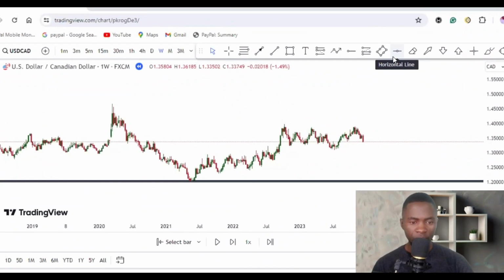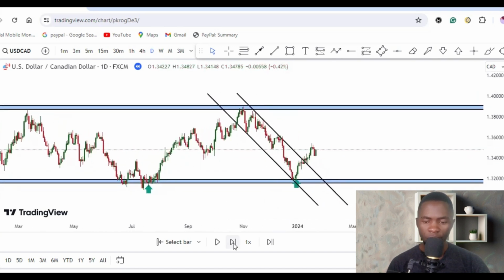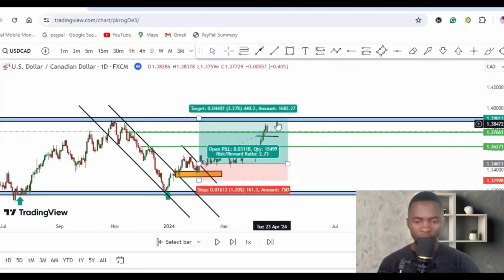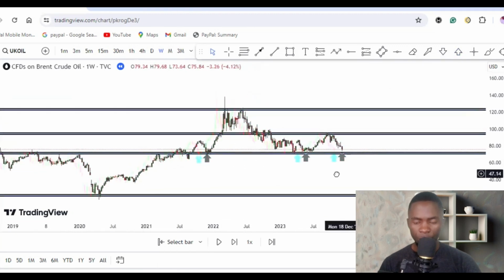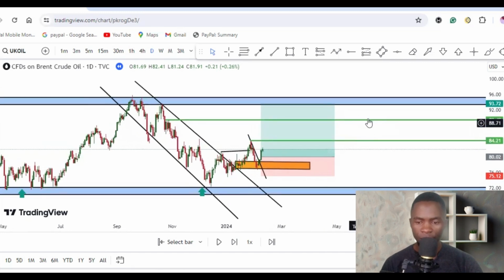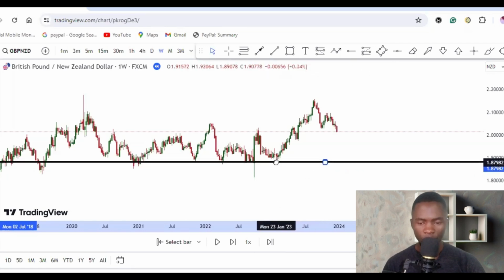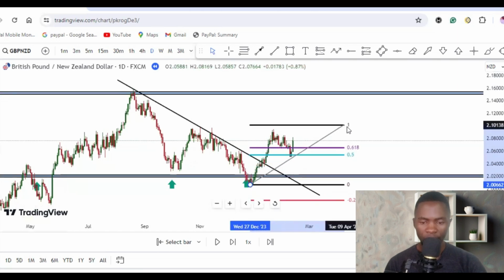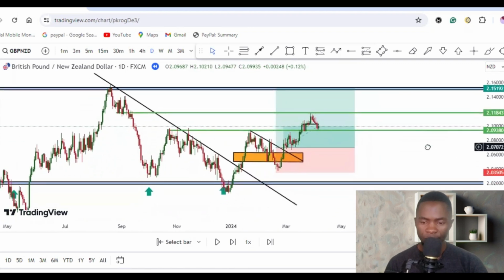BACTESTING MY BEST TRADING SETUP. usdcad,ukoil and gbpnzd.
You need to have a solid understanding of how the markets move and can pick up on the behavior to see long-term results. But  In this very video, i am going to backtest various pairs that plays well previous
FOREXTRADER#FOREXSTRATEGY#KENYANFOREXTRADER#MAKINGMONEYONLINE#AFRICANFOREXTRADER#FOREXANALYSIS